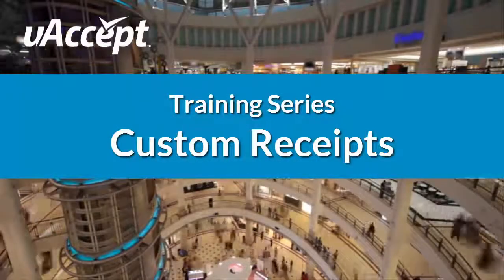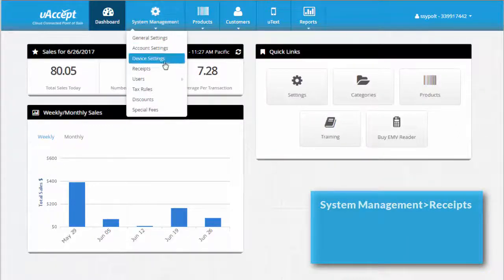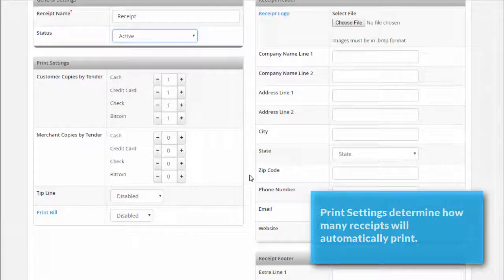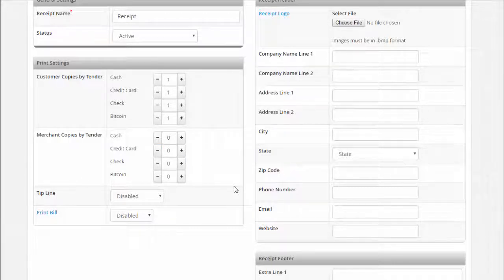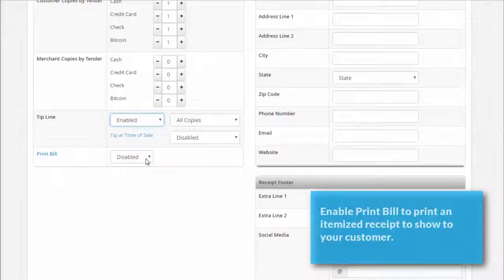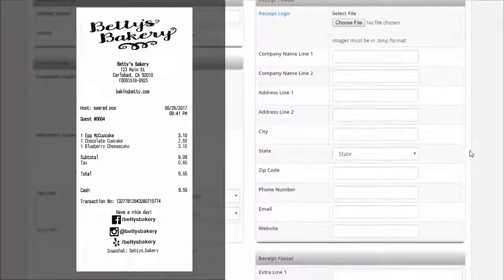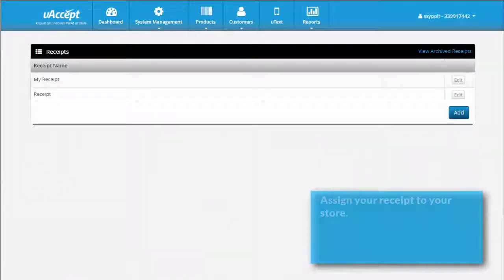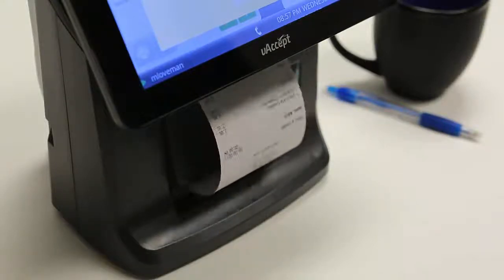Receipts | uAccept Training Series | Processing Point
Learn how to create custom receipts to print from your uAccept POS system.

Processing Point is a cutting edge, SMB solutions provider that offers cloud-connected business enhancement products and tools that allow you to effectively manage your business any time and from any location with Internet connection. From web-based employee time tracking and punch time clocks to mobile payment processing and point of sale solutions, we are your one and only stop for "The Connected Workplace"